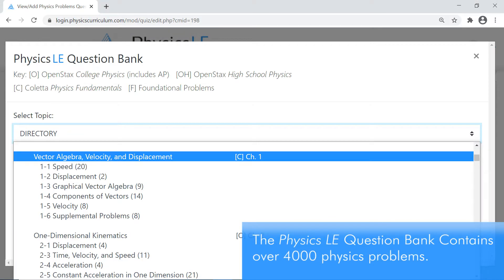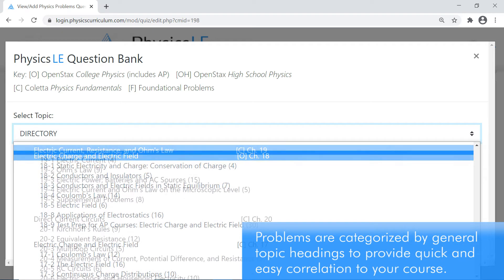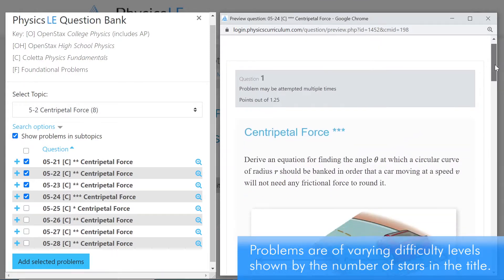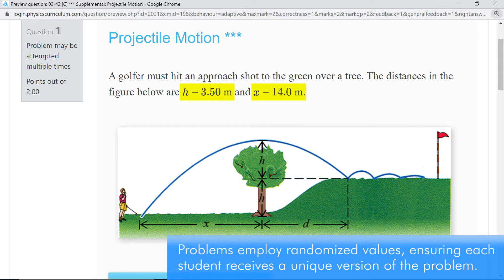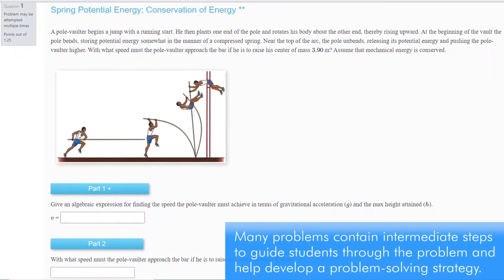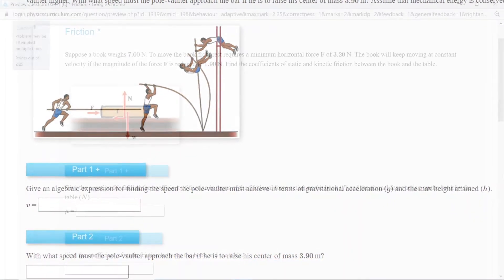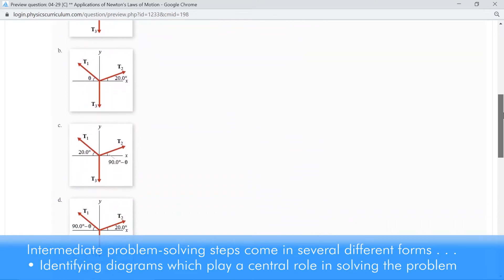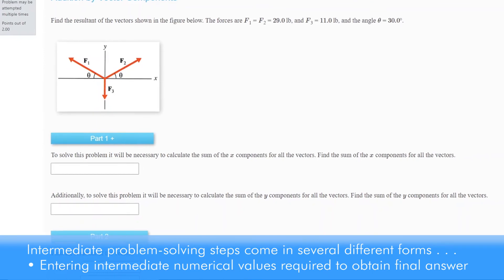Physics LE Homework Features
Physics LE is an online learning environment for algebra-based physics courses providing online homework and quizzes. Features include: randomized values, specific student feedback, intermediate problem-solving steps, and an advanced grading system.